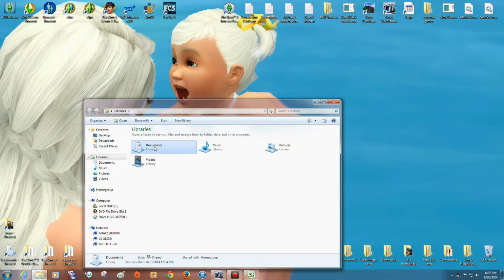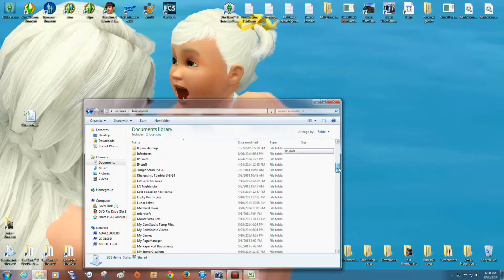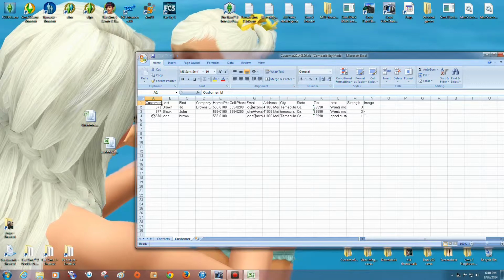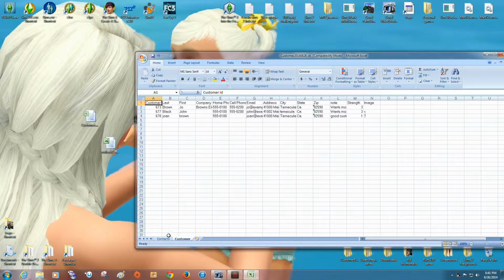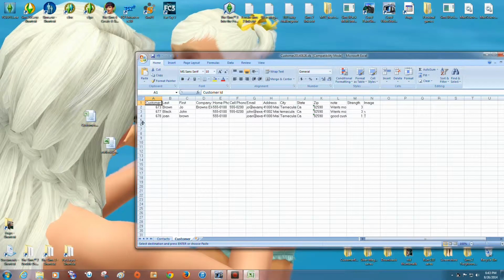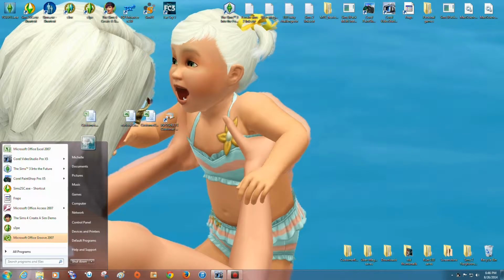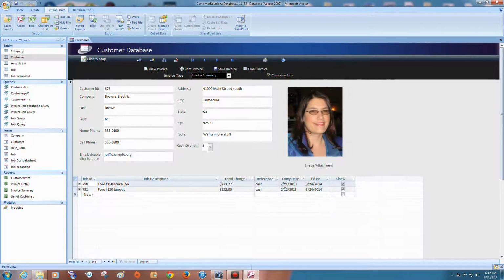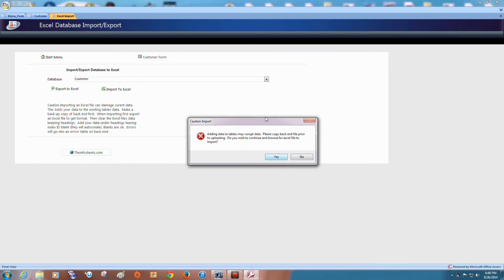Import Microsoft Excel Data into a Microsoft Access Database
This is a tutorial on importing Microsoft Excel data into any Microsoft Access Database done by an Access developer. For this we used our Infosheets Customer Database for demo and training but the video applies to all those that are using any other Microsoft Access database.  To see more about our purchasable database see our training video